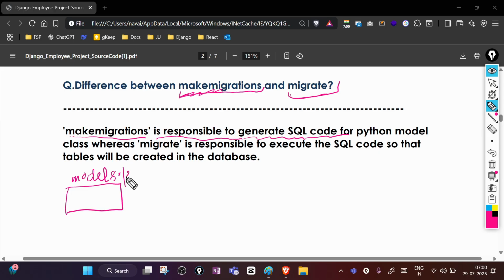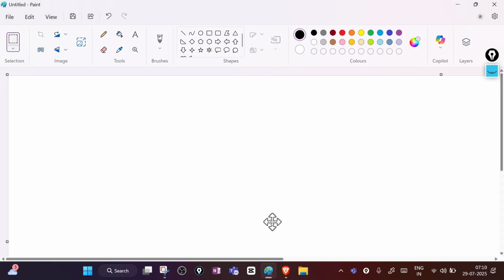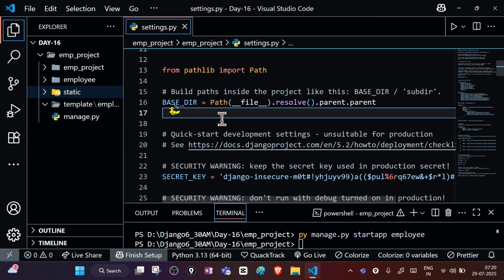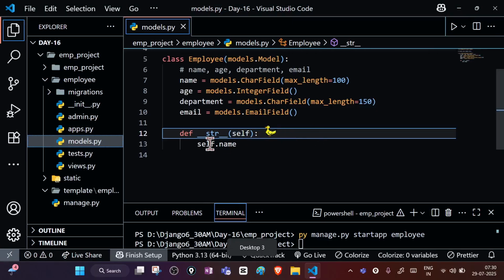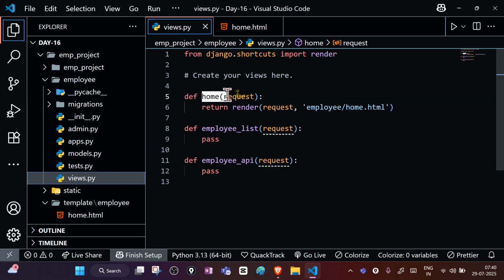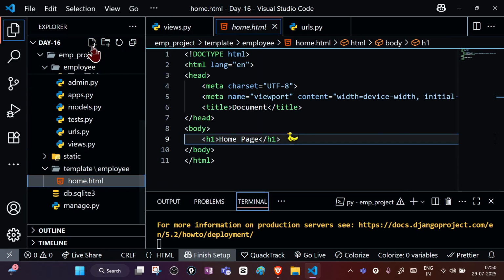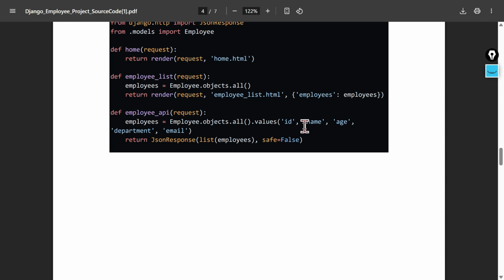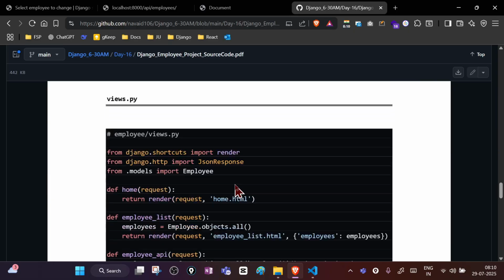Django with RestAPI | Demo-16